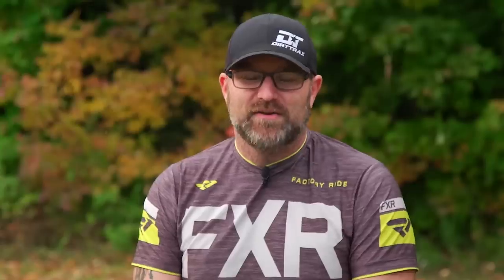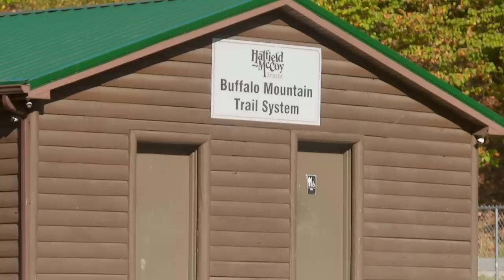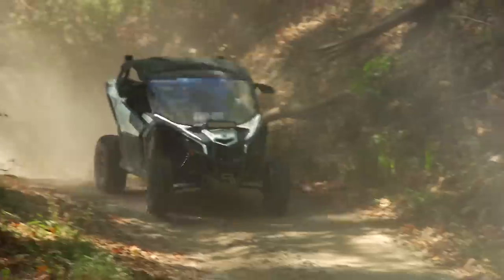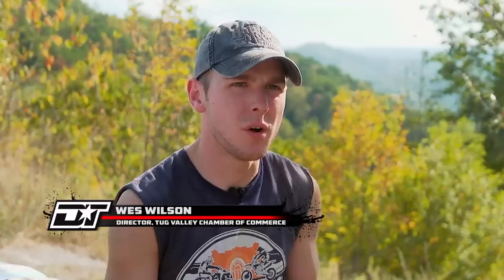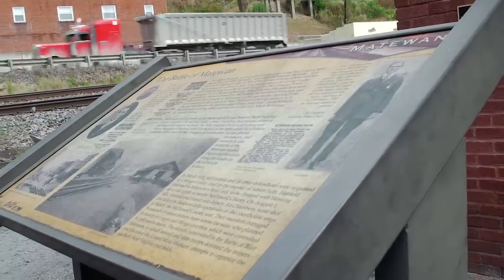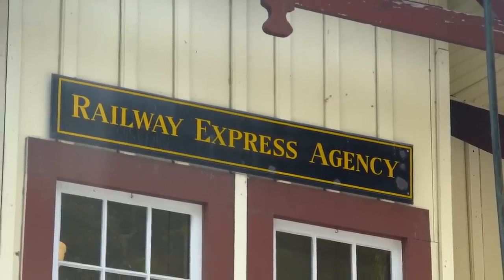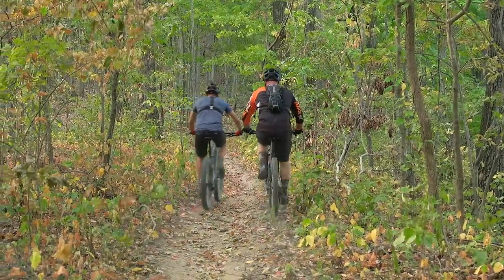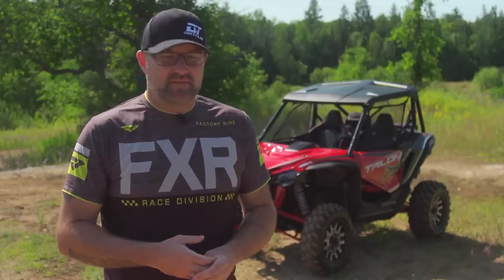Exploring Hatfield McCoy’s Legendary Buffalo Mountain Trail System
Luke and his uncle take the side-x-sides to West Virginia to ride the latest portion of the Hatfield-McCoy Trail system specifically hitting up Buffalo Mountain Trail. Then they switch gears and ride the trails aboard SCOTT E-Bikes.